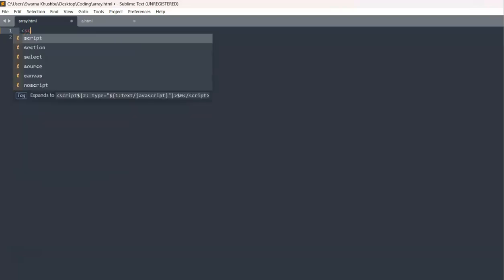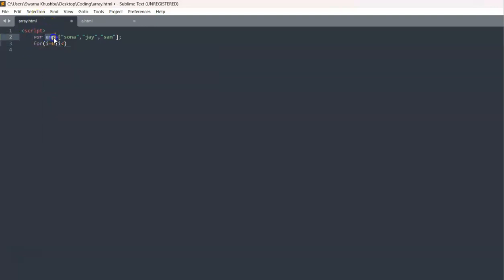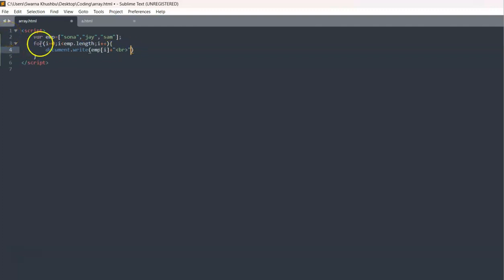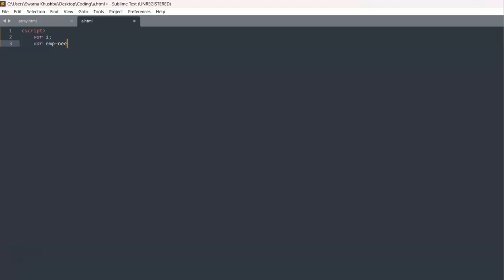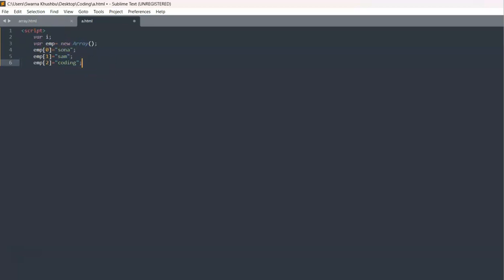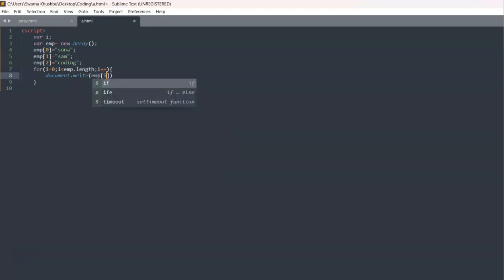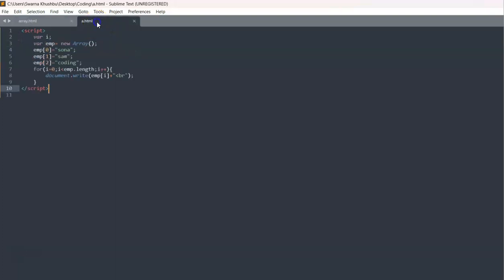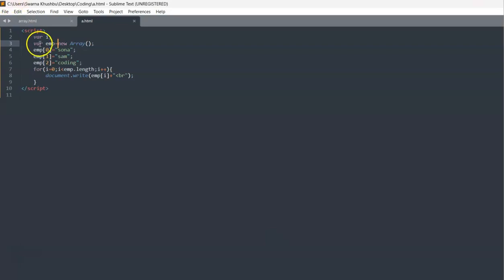JavaScript Array | JavaScript Tutorial for Beginners | Learn JavaScript with Ease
Hi Guys, There is only a closing greater than sign is missing in br statement in the array instance code which will give the same output as the previous code only the syntax is changed